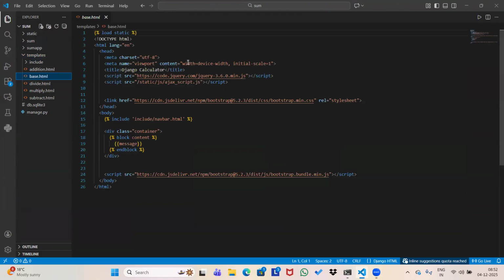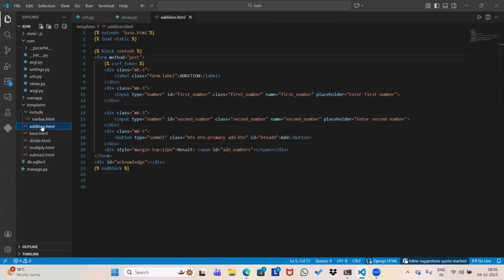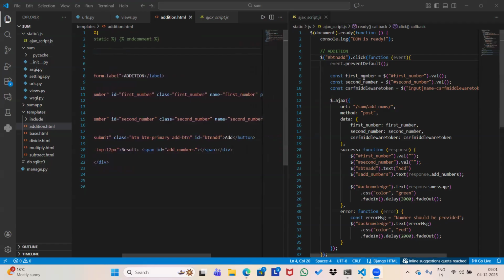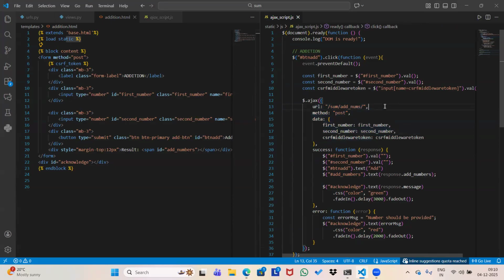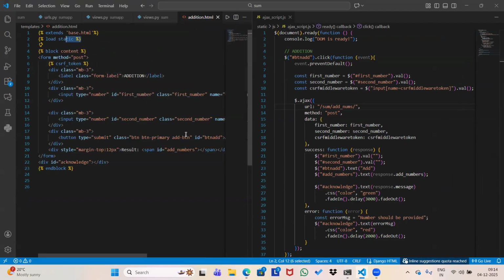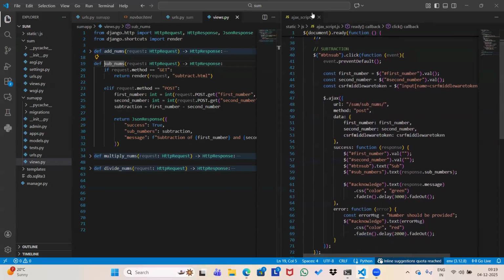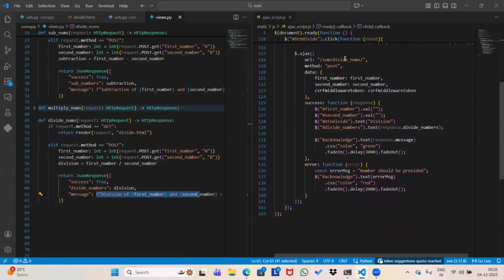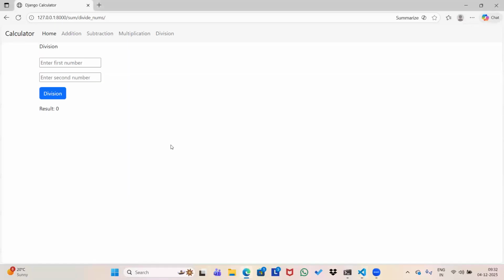Calculator Application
Calculator Application. Sum, Subtraction, Multiplication and Division operations.